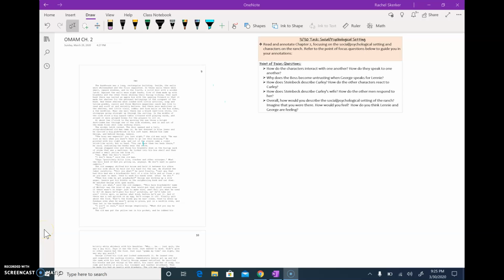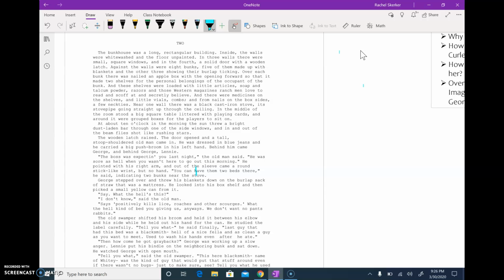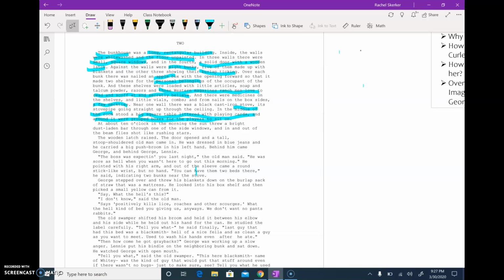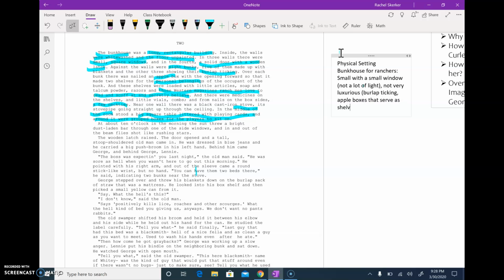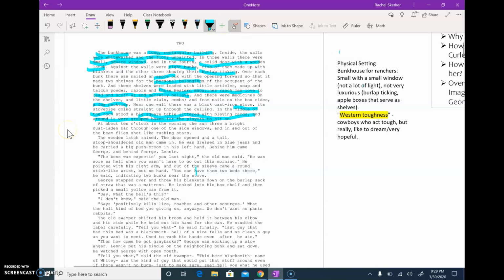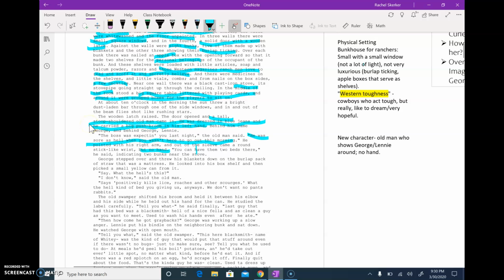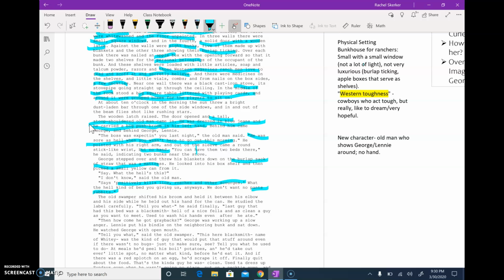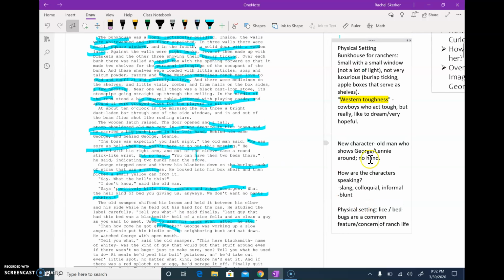OMAM CH. 2 Psych. Setting